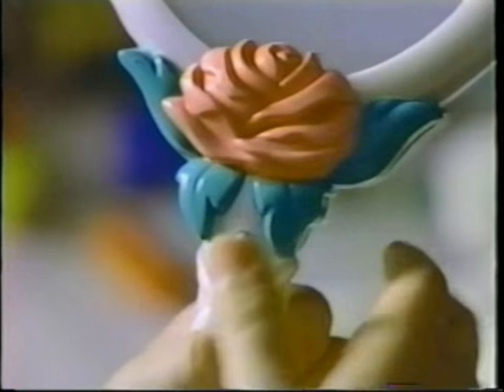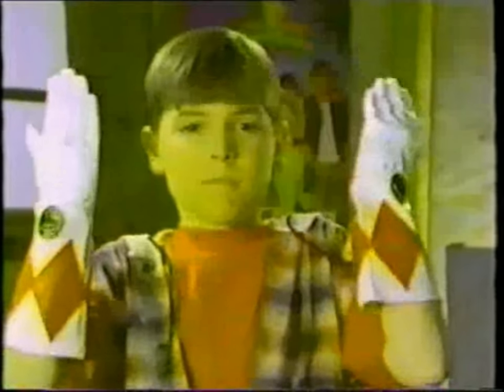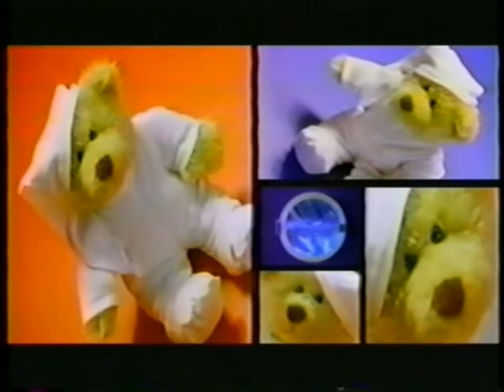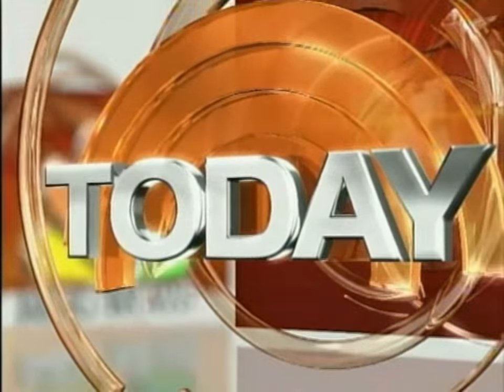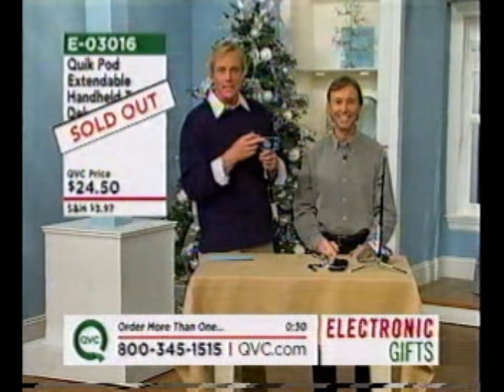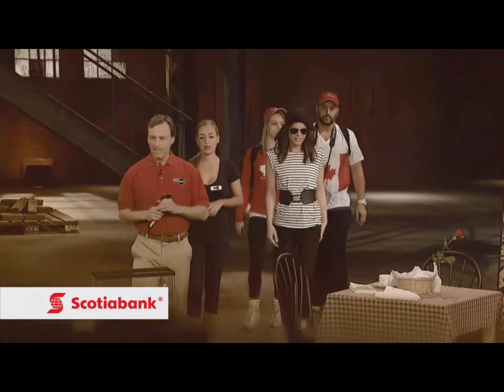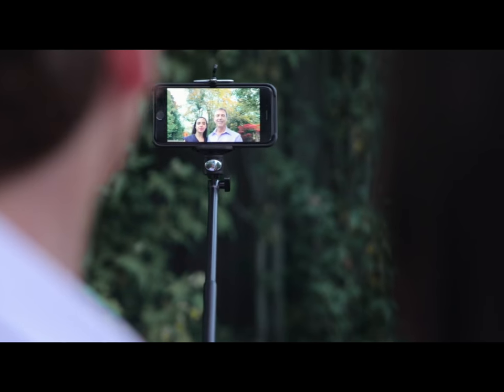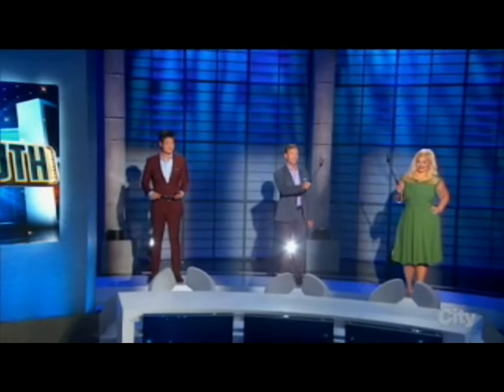Fromm Works Reel